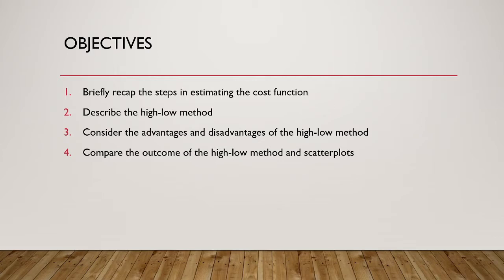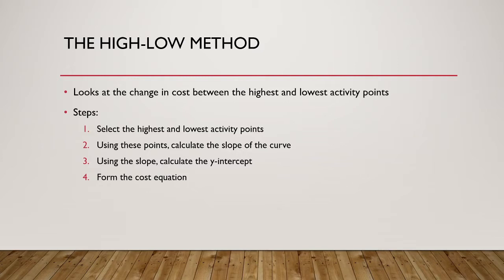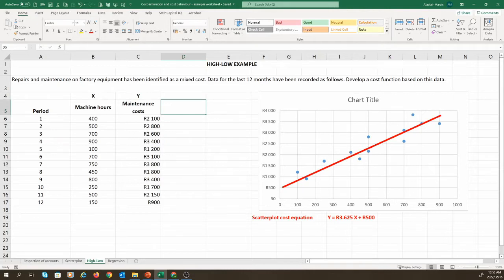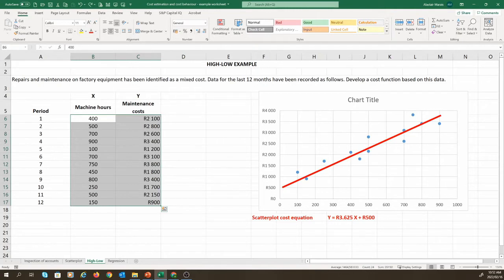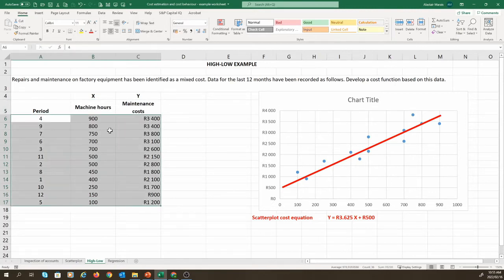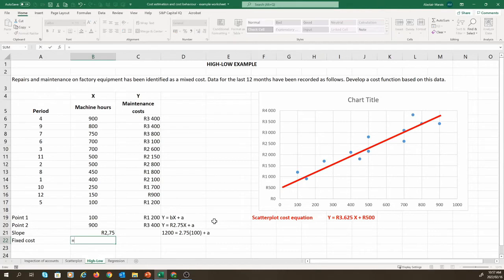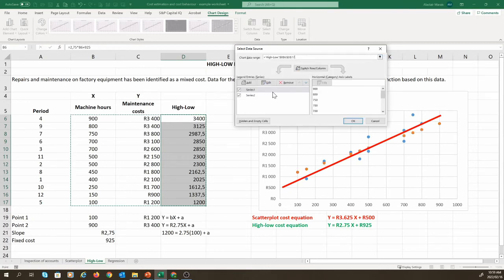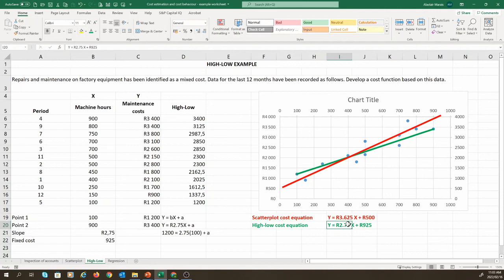Cost estimation and cost behaviour 3: The high-low method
In this video, we look at our fourth method of cost estimation, the high-low method. We look at the advantages and disadvantages of this method. We conclude by looking at an example in Excel and comparing the resulting cost function to the scatterplot cost function from our previous video.